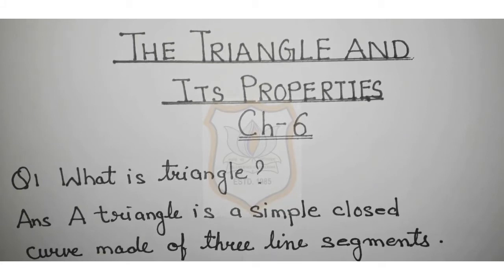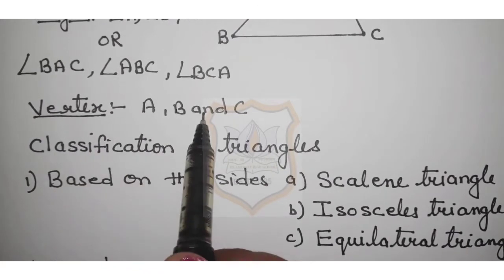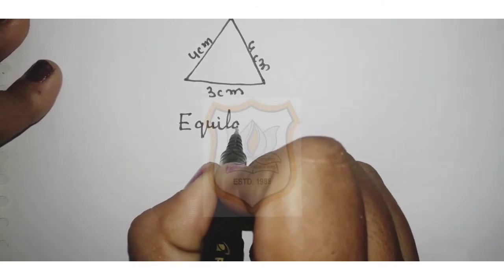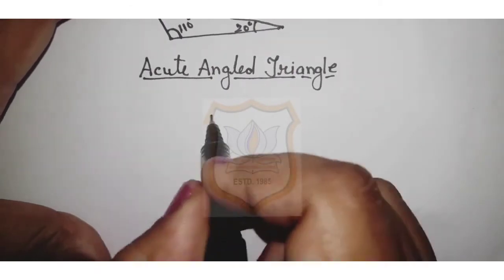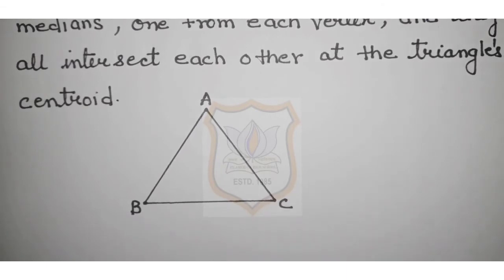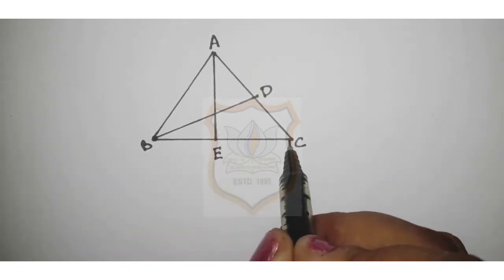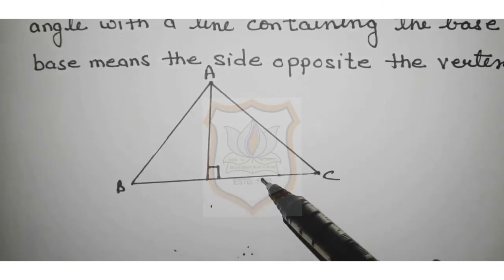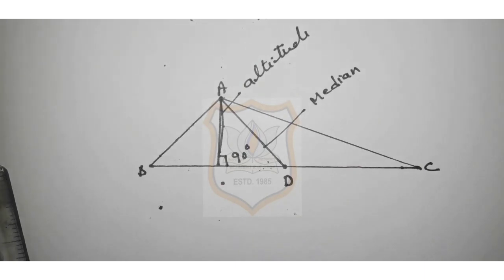Std VII Maths Ch 6